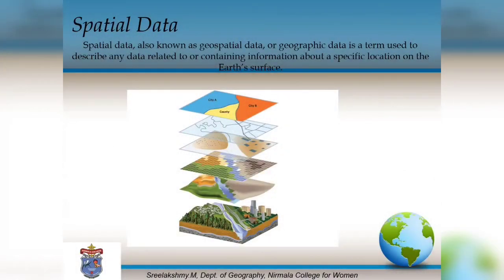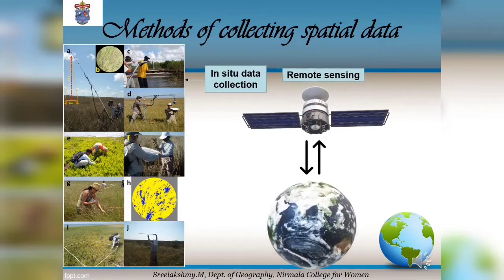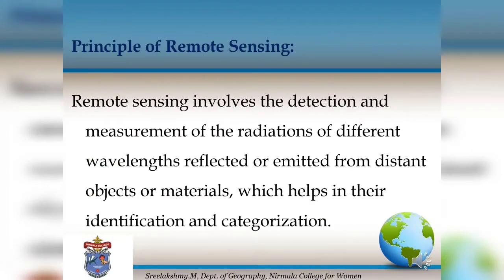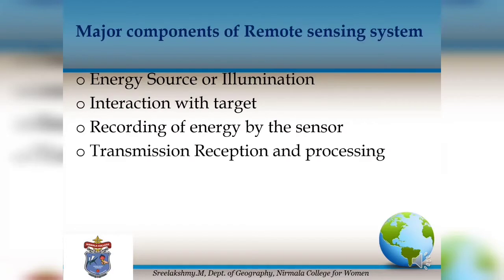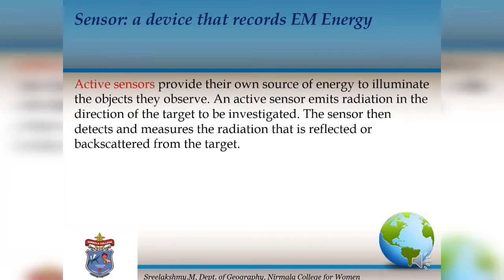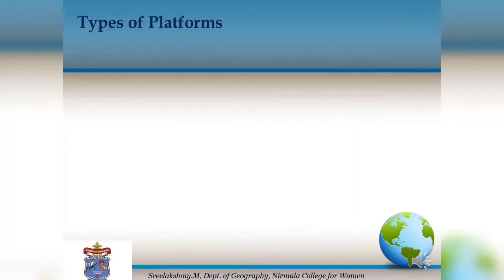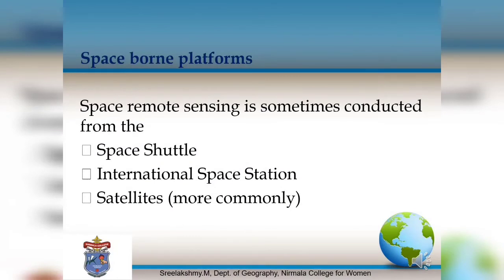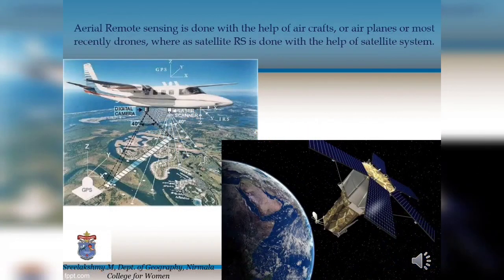Remote Sensing| Ms.M.Sreelakshmy | Department of Geography